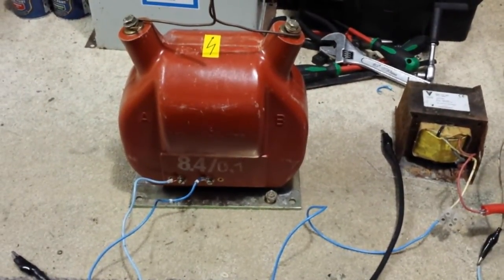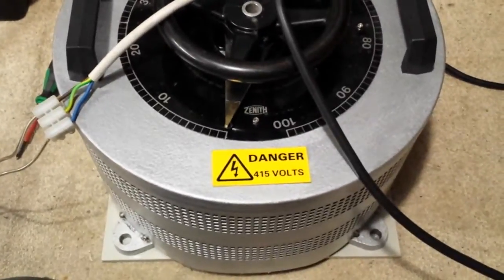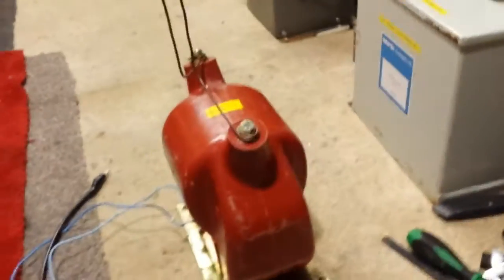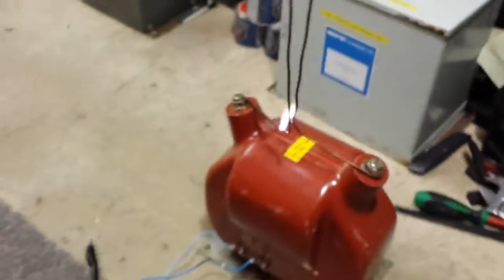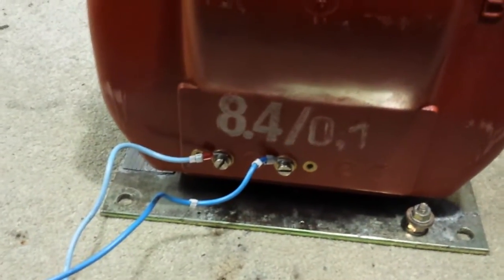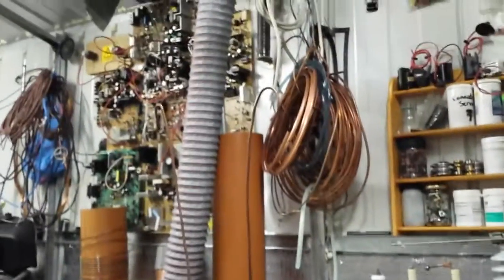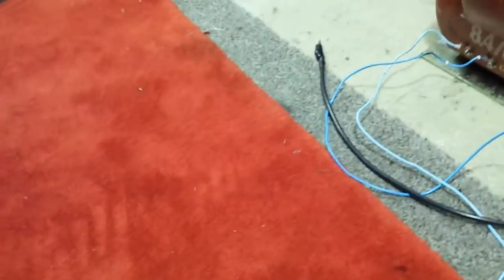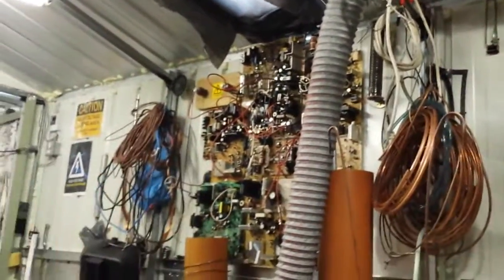⚡8'400kv potential transformer⚡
Hi guys got another potential transformer. Shes a b.e.a.u.t.y lol 100/9400kv
Iv set up a jacobs ladder to show the output on ballasted 600watts ! Very nice output for that!!